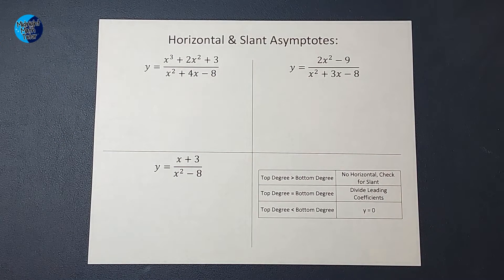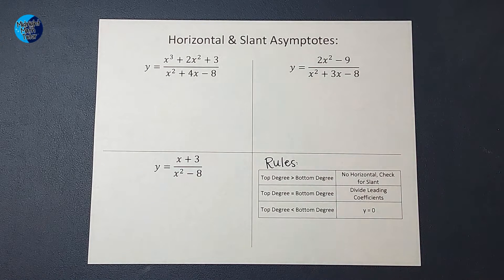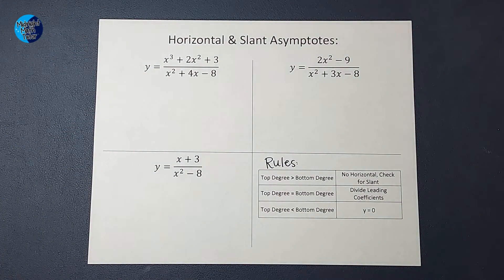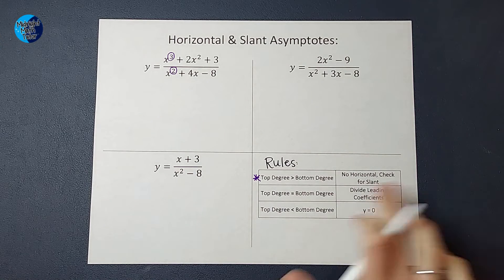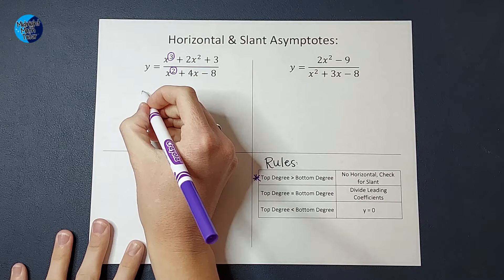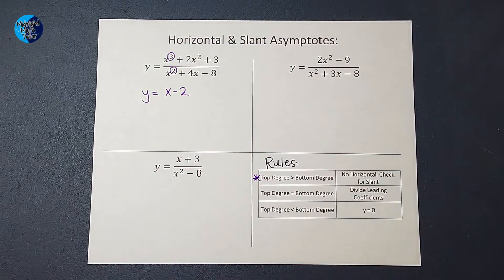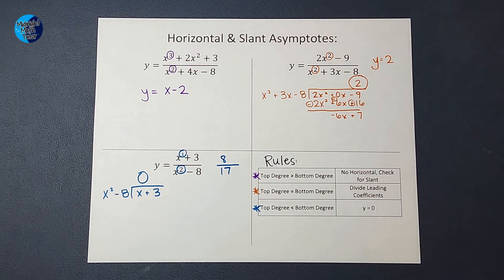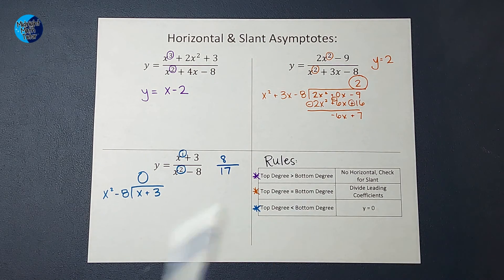Can't Remember the Horizontal & Slant Asymptote Rules? Watch this:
If you've been graphing rational functions, you've probably been finding horizontal or slant asymptotes. When we find these, we follow a few rules:

Top Degree is greater than Bottom Degree     No Horizontal Asymptote, Check for Slant
Top Degree is equal to the Bottom Degree      Divide Leading Coefficients
Top Degree is less than Bottom Degree           y = 0

Well, great, right? But where did these rules come from? Well, it all has to do with long division. Watch the video to see what I mean.